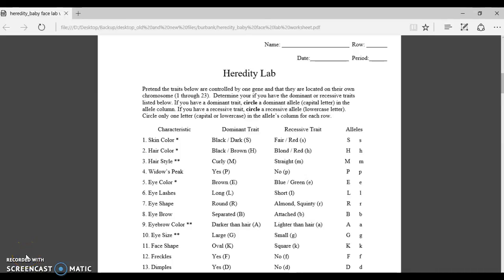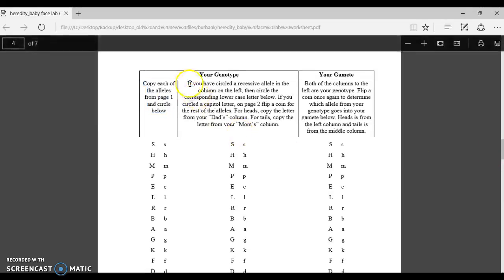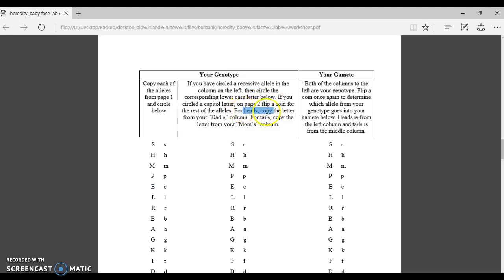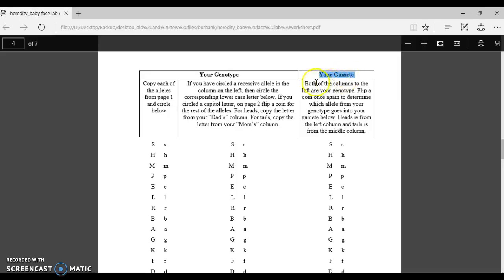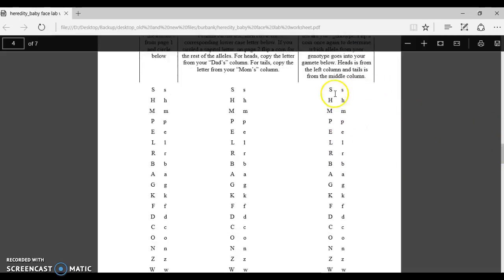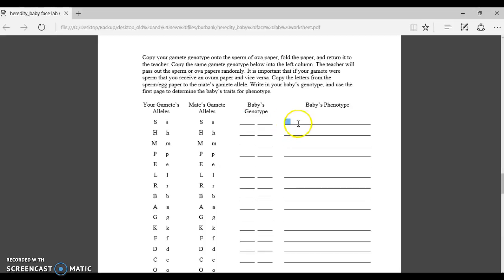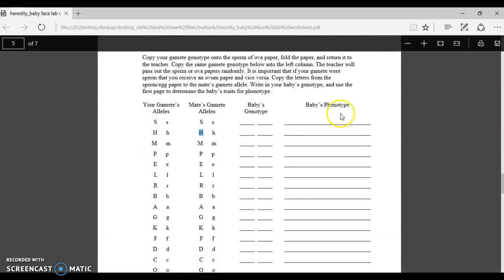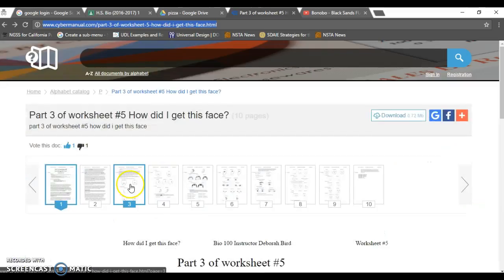ch. 10_heredity lab #2